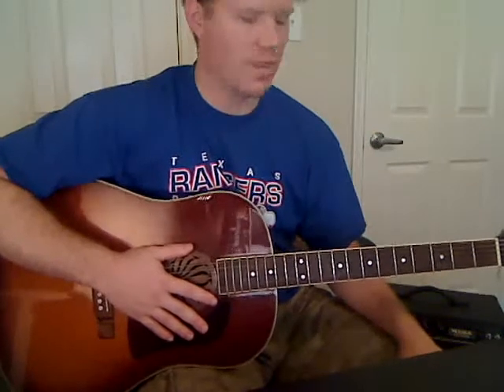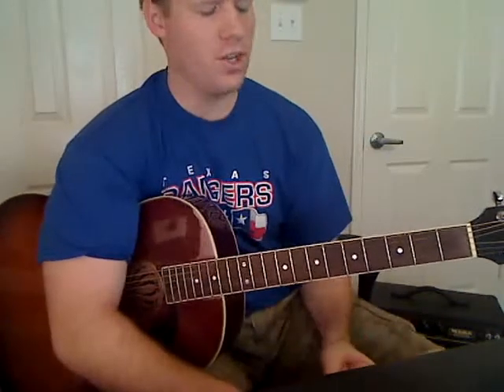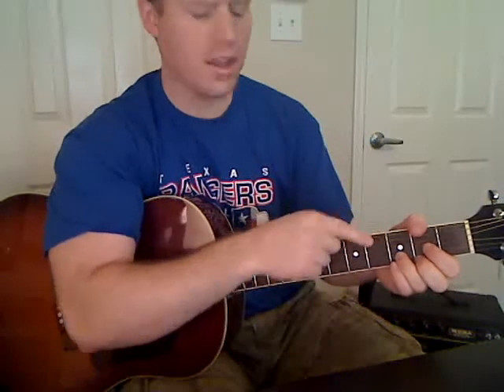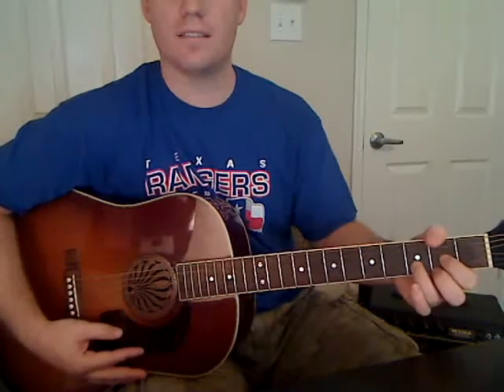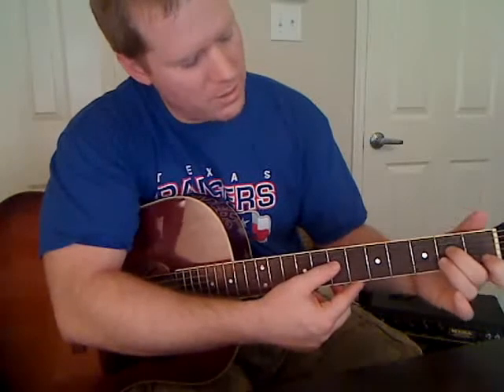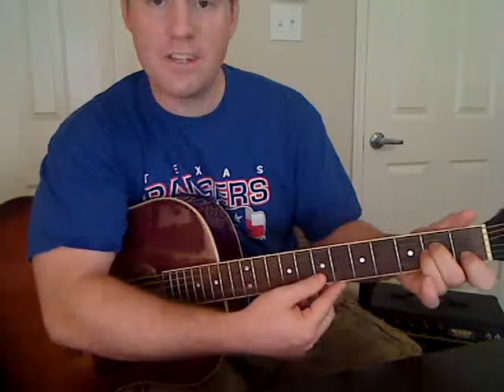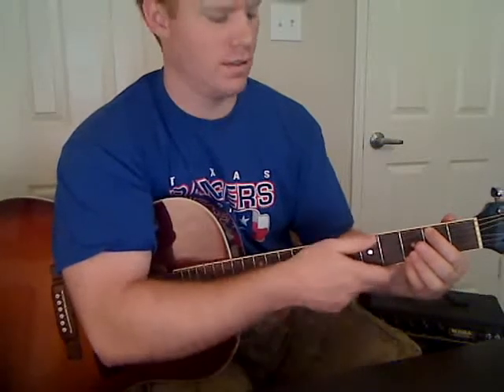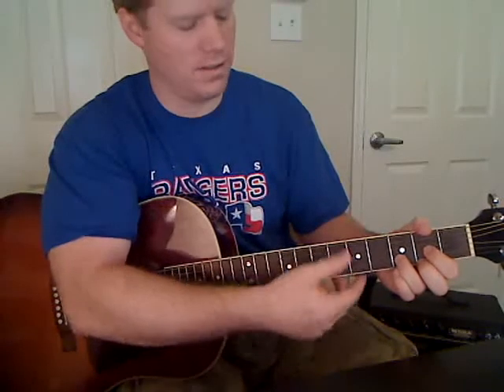Bob Dylan - The Times They Are A Changin' Part 1.flv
Bob Dylan - The Times They Are A Changin' Part 1
check out the rest of this lesson at mikesguitarlessons.com